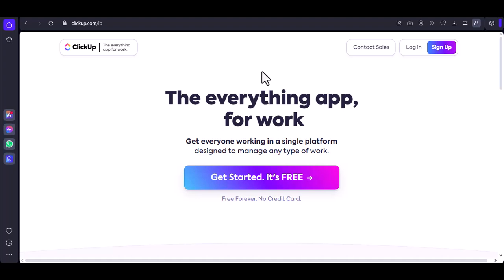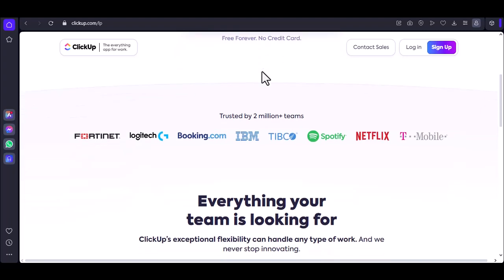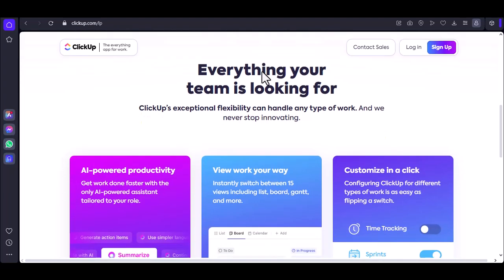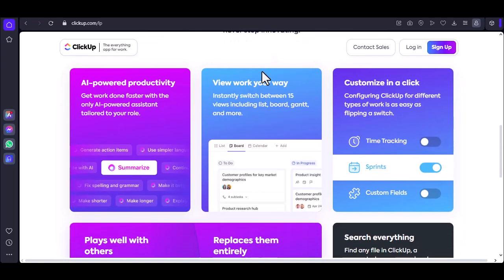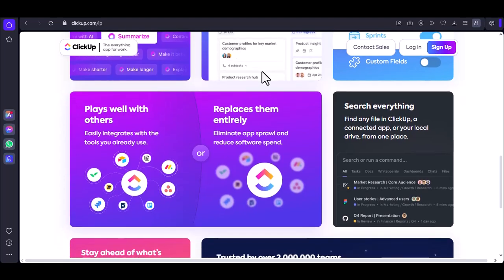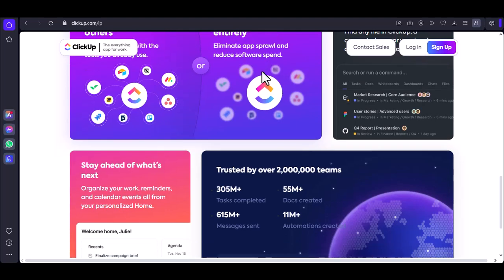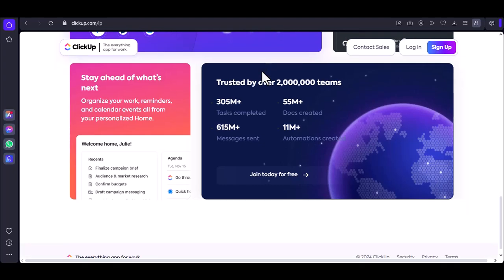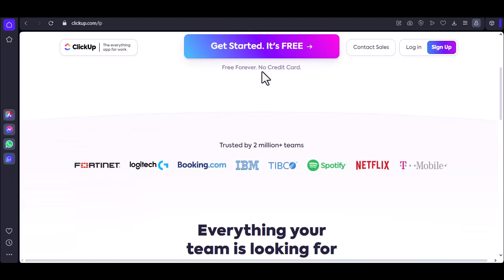Is ClickUp easy to use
In this video, you will learn about Is ClickUp easy to use

9 YouTube Channel Ideas to Help You Choose Your Own

✅IGNORE THIS
Related Search: